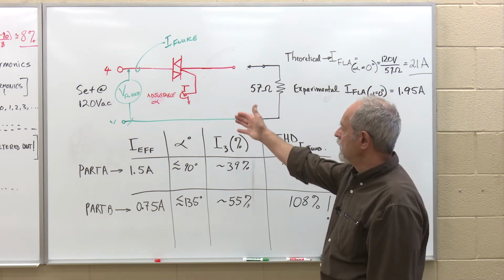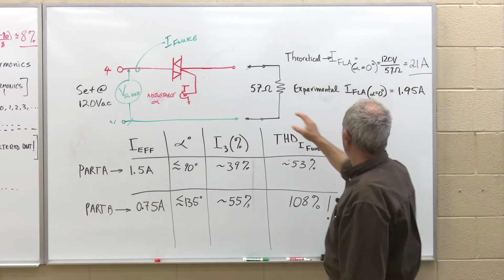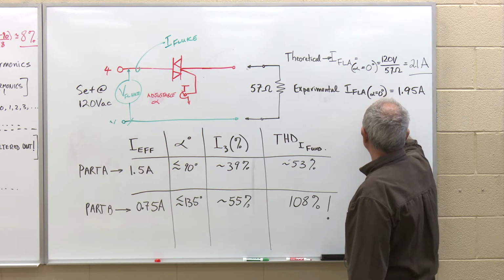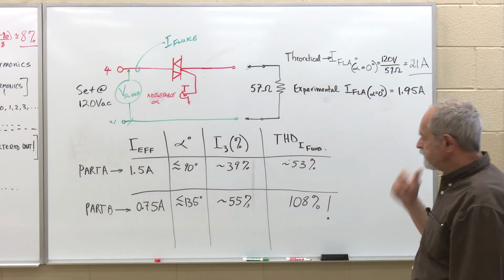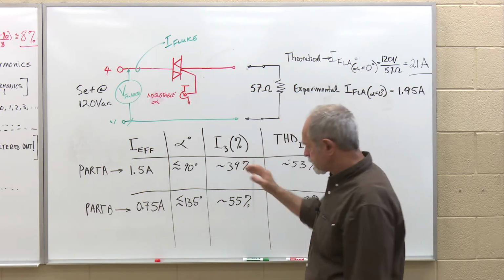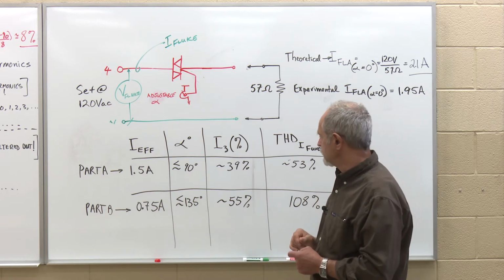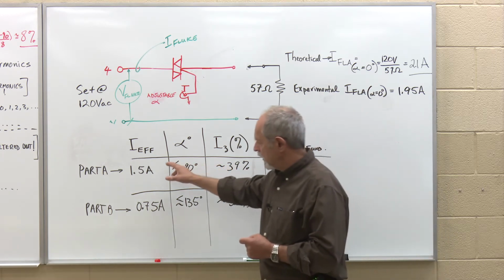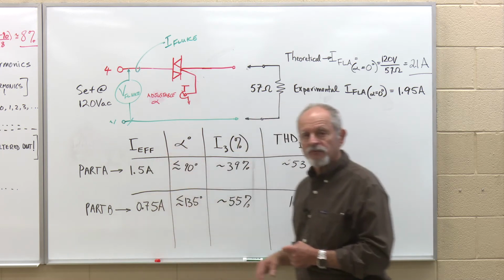ELEC1631 Lab3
To investigate the generation of harmonic currents referred to the utility by a TRIAC controlled single-phase resistive load.
To study the relationship between current distortion and load.